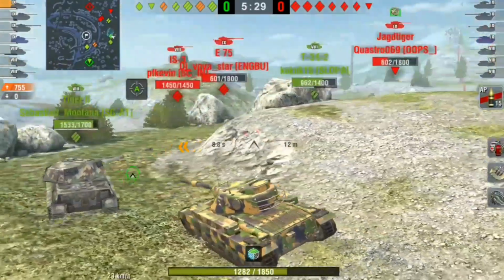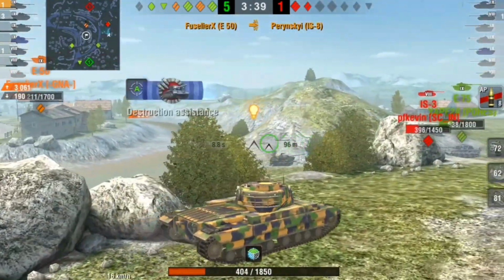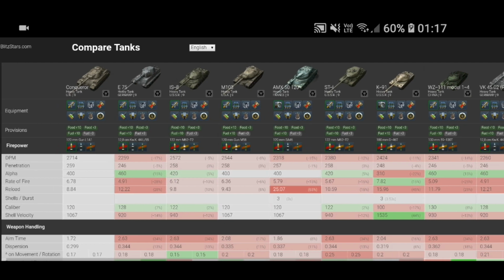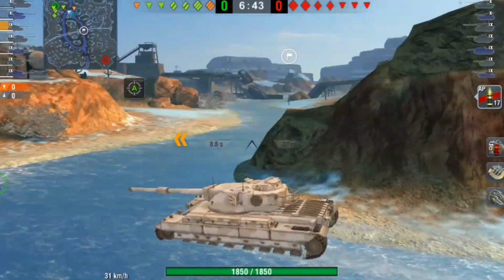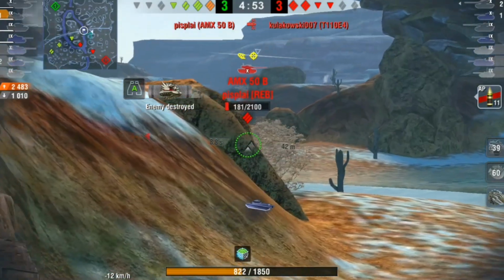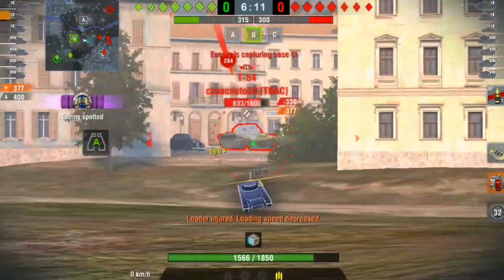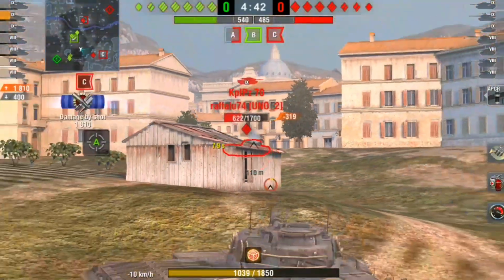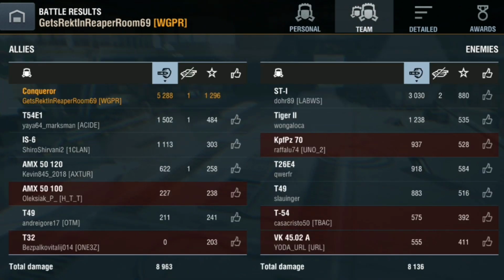Wotb: conqueror | British Beast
A tier 9 British heavy, the conqueror, is an amazing tank, very under estimated,  has an amazing gun, with great accuracy,great aim time, good speed and troll armour, played correctly this tank can cause the red team some problems.